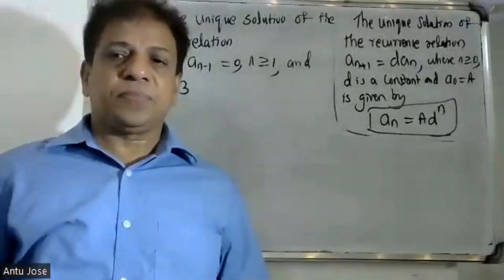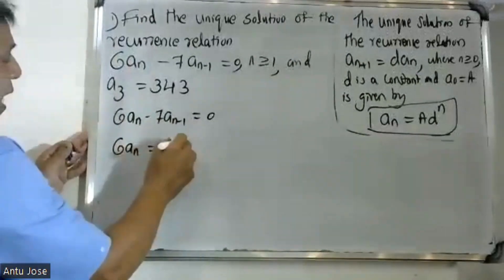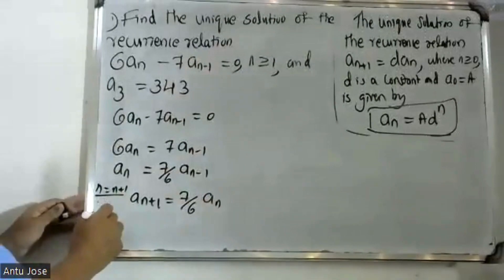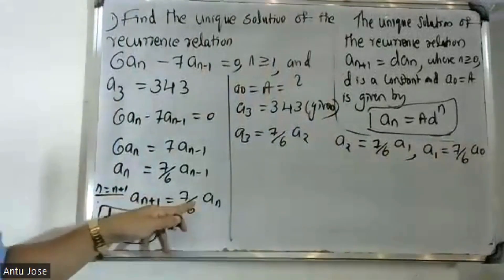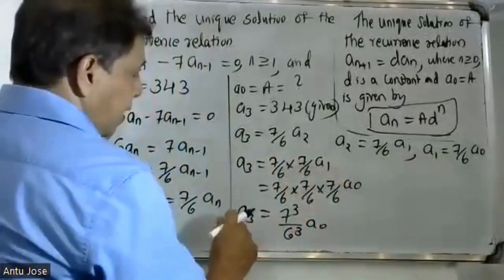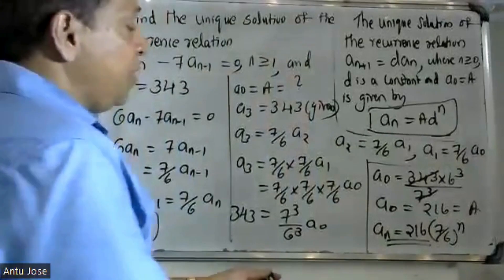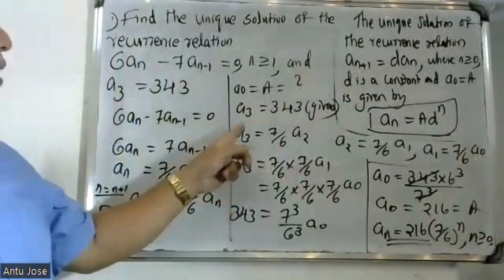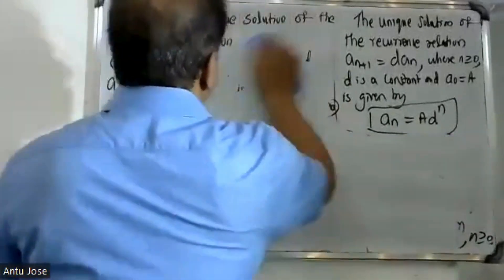SEM-S3/PART-7 /(Generating Functions &Recurrence )/MODULE-4/ MAT 203|2019 SCHEME|BTECH KTU/CS,IT